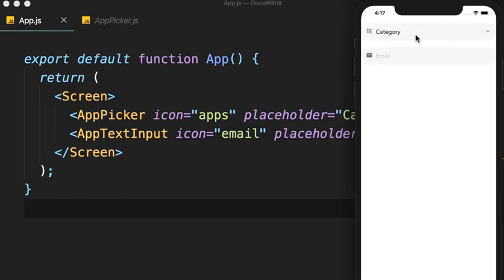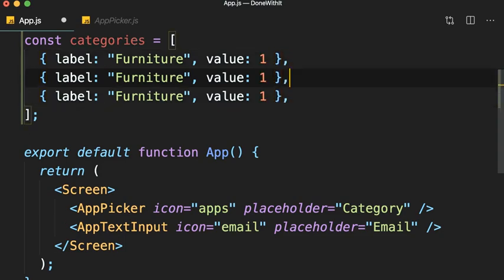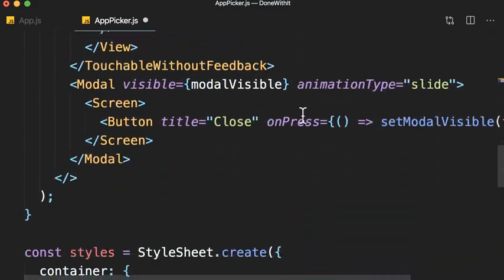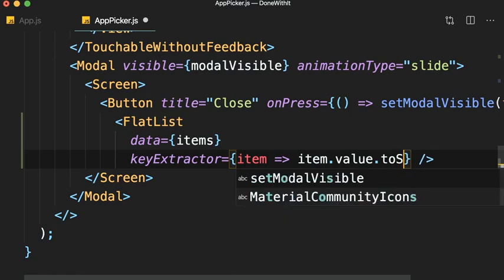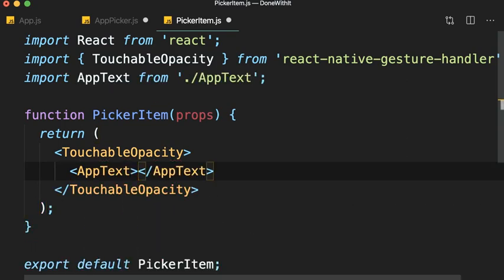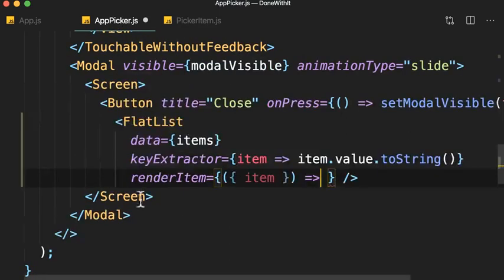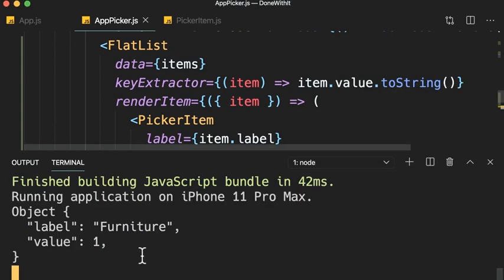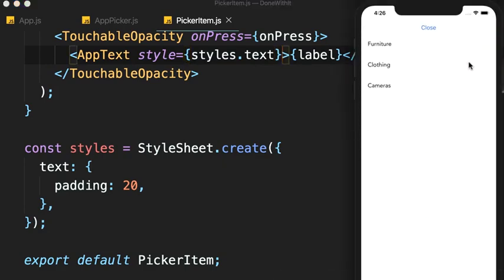9 Showing Picker Items